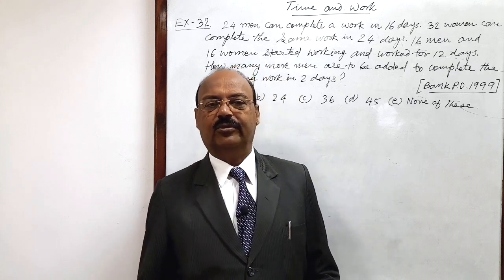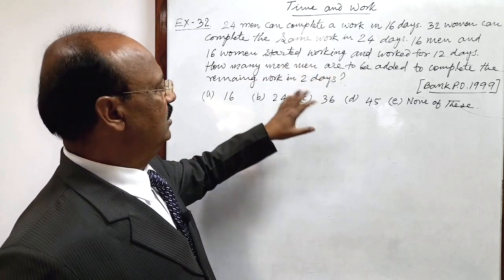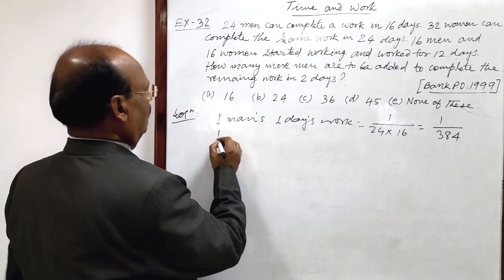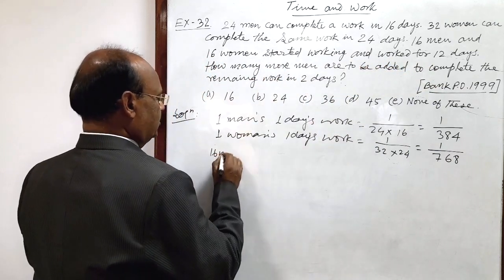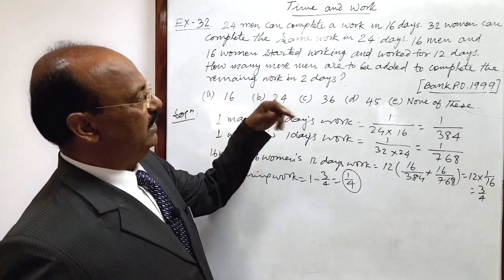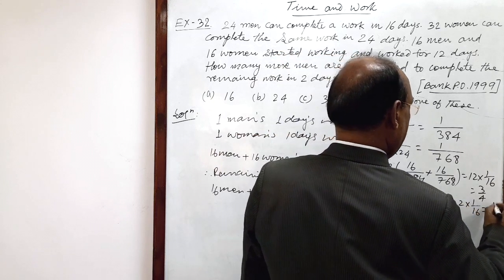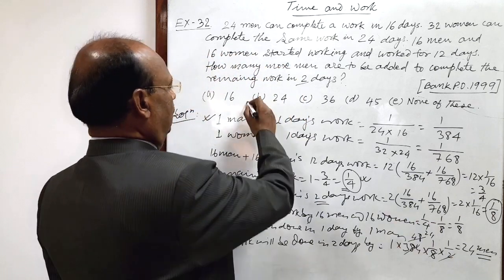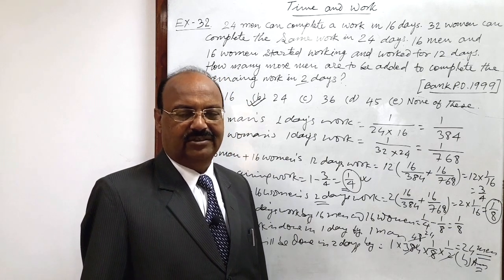24 men can complete a work in 16 days. 32 women can complete the same work in 24days. 16 men and 16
24 men can complete a work in 16 days. 32 women can complete the same work in 24days. 16 men and 16 women started working and worked for 12 days. How many more men are to be added to complete the remaining work in 2 days?
(a) 16  (b) 24  (c) 36  (d) 45  (e) None of these
[Bank PO 1999]